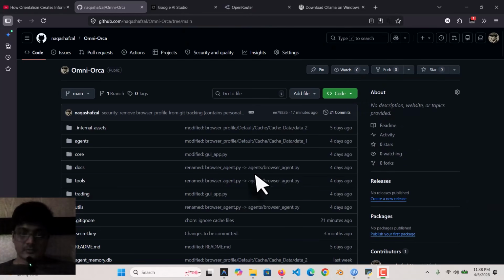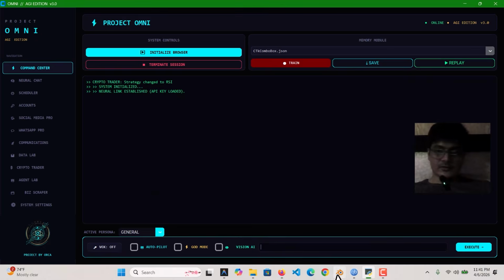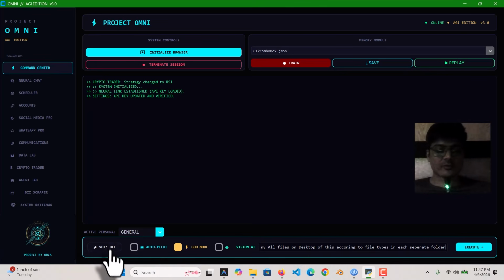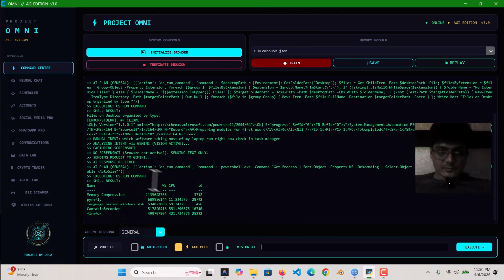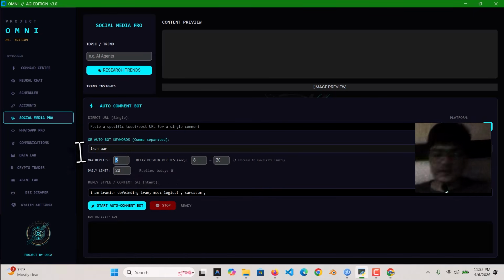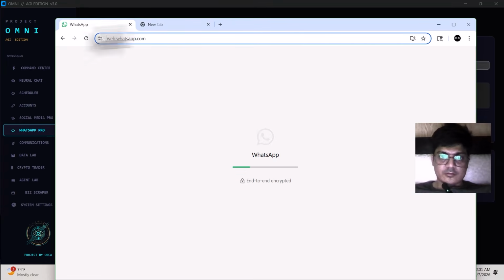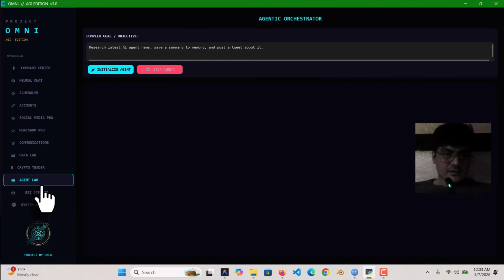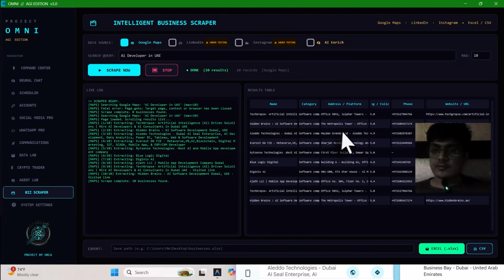Your FREE Personal AI Assistant for Your PC (Omni-Orca)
Ever wanted your own J.A.R.V.I.S. to run your PC for you? Today, we are checking out Omni-Orca, a world-changing open-source project by Naqash Afzal that gives you a free, personal AI automation agent right on your desktop!

Omni-Orca is an incredibly powerful AI tool that learns and executes tasks on your computer exactly like you do. Instead of clicking around manually, this free AI personal assistant takes over the repetitive work, acting as your very own automation agent. Whether you want to automate web browsing, file management, or complex desktop workflows, Omni-Orca transforms your PC into a smart, hands-free machine. In this video, I’ll show you step-by-step how to set up this incredible GitHub tool and get your personal AI running in minutes.

💡 In this video, you will learn:

    How to turn your PC into your own personal J.A.R.V.I.S.

    Step-by-step GitHub installation for Omni-Orca

    How to use the AI automation agent to run tasks for you

    Real-world examples of Omni-Orca controlling a PC

⏱️ Video Chapters (Boosts SEO & Retention):
[00:00] - Introduction to Omni-Orca: Overview of the "Jarvis-like" AI assistant project.
[00:46] - Installation & Setup: How to download, install, and check system requirements (Python).
[01:05] - Configuring LLM API Keys: Choosing between Google Gemini, OpenRouter, and Ollama (local GPU).
[02:41] - Getting a Free Gemini API Key: Step-by-step guide to using Google AI Studio.
[03:08] - Software First Look: Initial setup and testing the API connection.
[03:55] - Command Center & God Mode: Giving the AI control over your PC to organize files and run tasks.
[05:54] - Automating File Management: Demo of organizing desktop files by type automatically.
[06:20] - System Monitoring: Using the AI to check Task Manager and RAM usage via natural language.
[07:36] - Vision AI & Neural Chat: Explanation of the live screen recording and standard chat features.
[08:40] - Social Media Pro (Auto-Commenter): Setting up human-like automation for Twitter/X and YouTube.
[11:30] - Live Demo: X (Twitter) Automation: Watching the AI read and reply to tweets intelligently.
[13:47] - WhatsApp Pro & Auto-Responder: Setting up business personas to reply to unread messages.
[16:05] - Future Features: Upcoming tools for Email, AI Phone Agents, and Wake-up words.
[16:54] - Data Lab & Deep Research: Using the AI to scrape data and create Excel/Word reports.
[17:03] - Crypto Trader Agent: Overview of the experimental algorithm-based trading tool.
[17:46] - Business Scraper Demo: Scraping business leads (Name, Phone, Website) from Google Maps.
[20:03] - Final Thoughts & Support: How to provide feedback and get help with the free tool.

    (Add any required Python/Node.js download links here if your tutorial requires them)